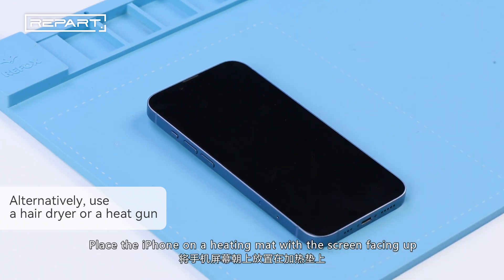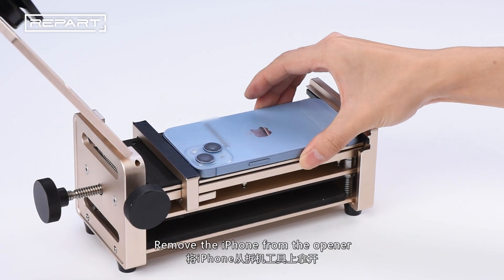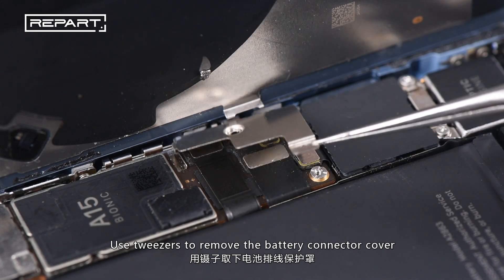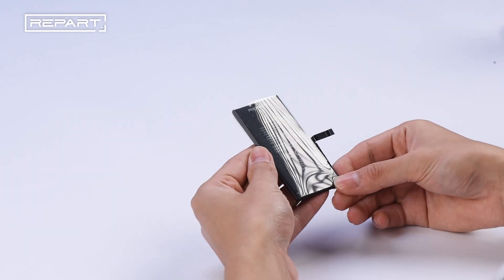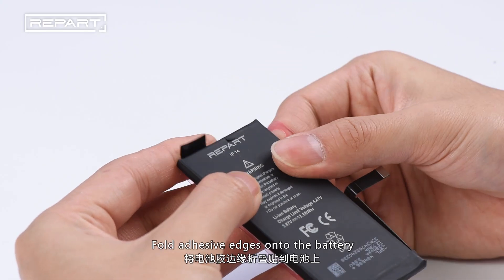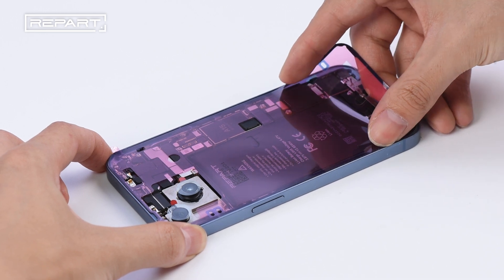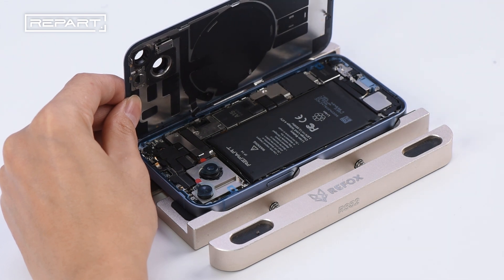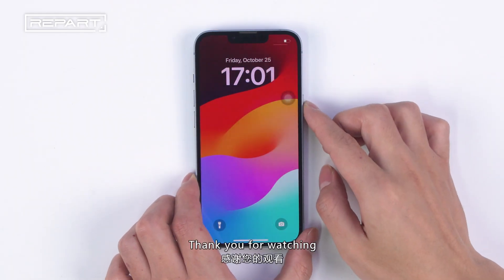REPART iPhone 14 battery replacement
The video shared battery replacement step by step, along with the process, we provide alternatives tips for users references.
Besides, unknown parts message removal is not included in this toturial.